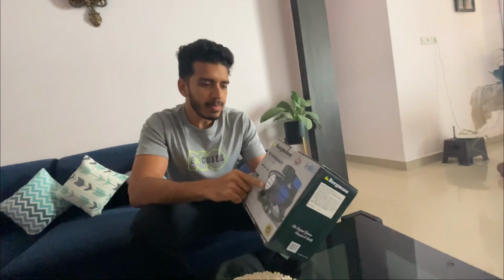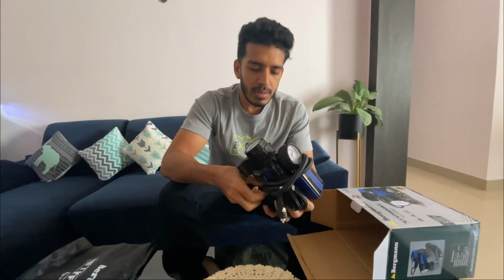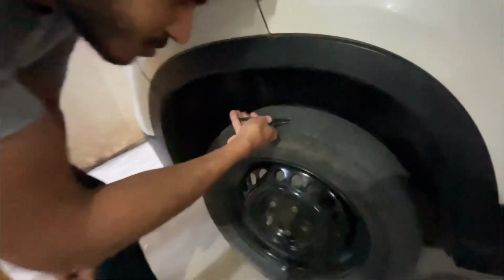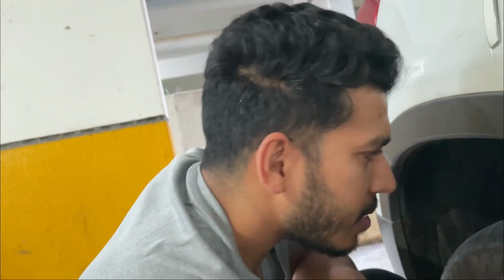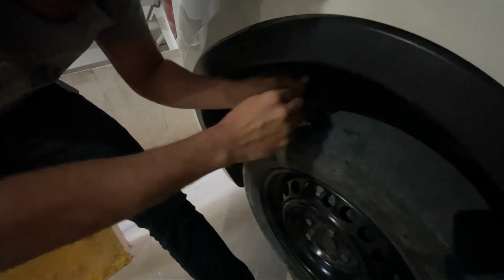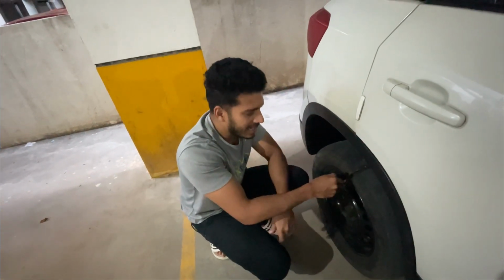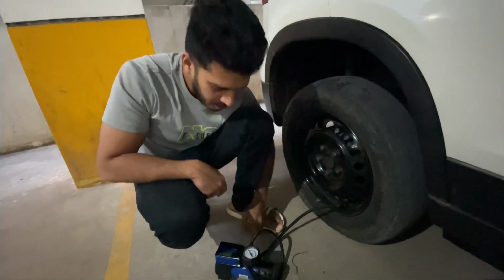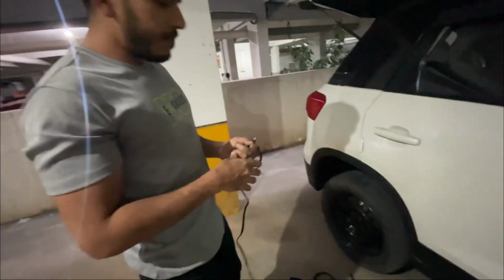DIY video on how to repair a puncture of your @car or bike tyre